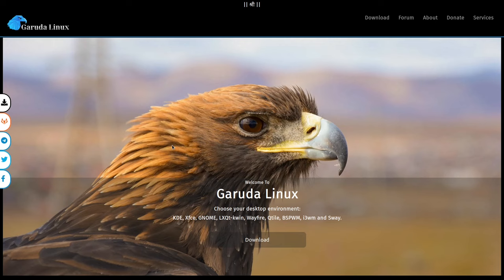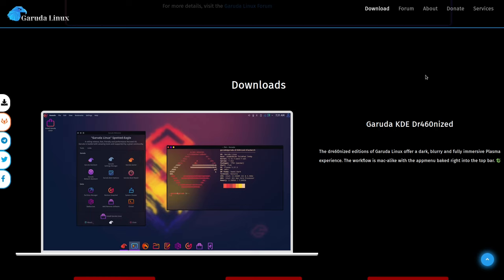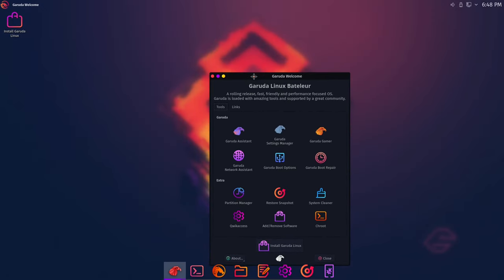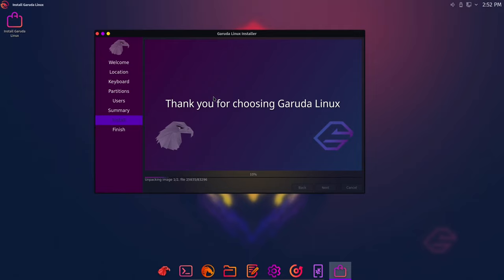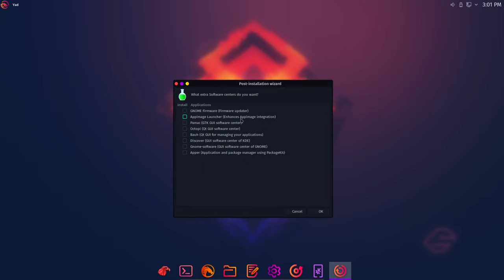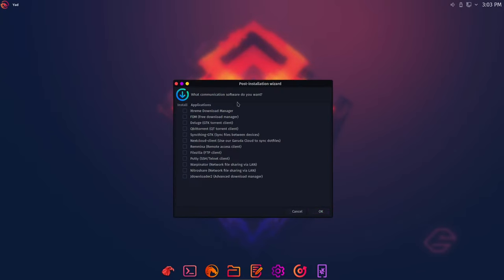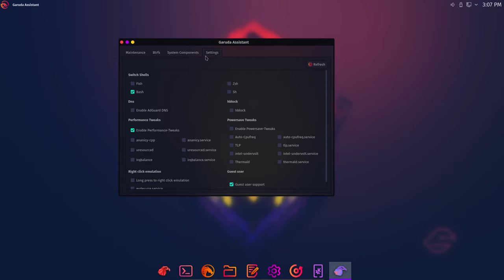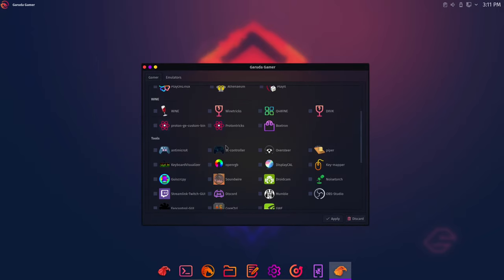Garuda Linux - The Best "Just Works" Distro?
In this video I review Garuda Linux, one of the best "Just Works" Arch Based distros.

Monero
45F2bNHVcRzXVBsvZ5giyvKGAgm6LFhMsjUUVPTEtdgJJ5SNyxzSNUmFSBR5qCCWLpjiUjYMkmZoX9b3cChNjvxR7kvh436

Bitcoin
3MMKHXPQrGHEsmdHaAGD59FWhKFGeUsAxV

Ethereum
0xeA4DA3F9BAb091Eb86921CA6E41712438f4E5079

Litecoin
MBfrxLJMuw26hbVi2MjCVDFkkExz8rYvUF

Dash
Xh9PXPEy5RoLJgFDGYCDjrbXdjshMaYerz

Zcash
t1aWtU5SBpxuUWBSwDKy4gTkT2T1ZwtFvrr

Chainlink
0x0f7f21D267d2C9dbae17fd8c20012eFEA3678F14

Bitcoin Cash
qz2st00dtu9e79zrq5wshsgaxsjw299n7c69th8ryp

Etherum Classic
0xeA641e59913960f578ad39A6B4d02051A5556BfC

USD Coin
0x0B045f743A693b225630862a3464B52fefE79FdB